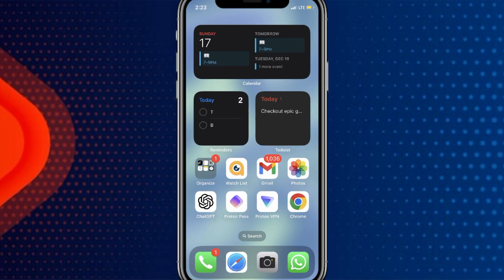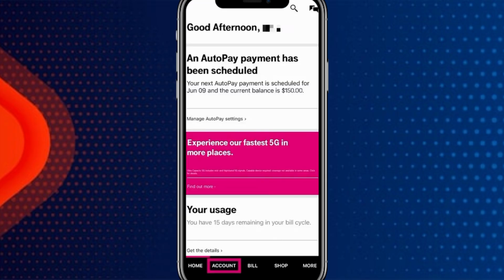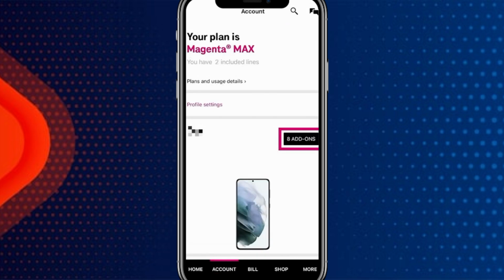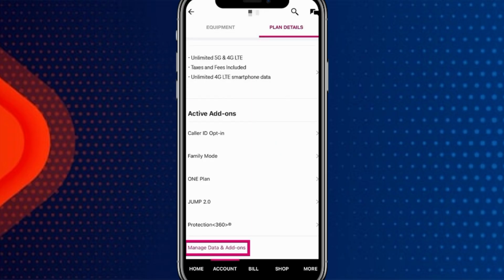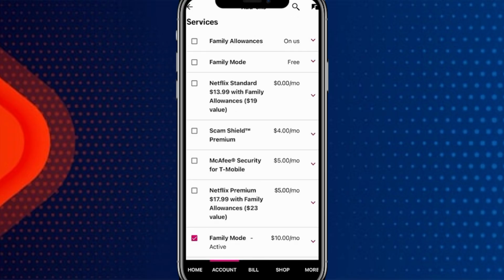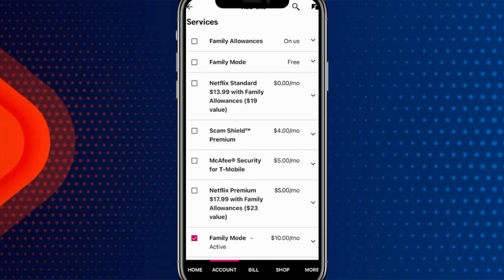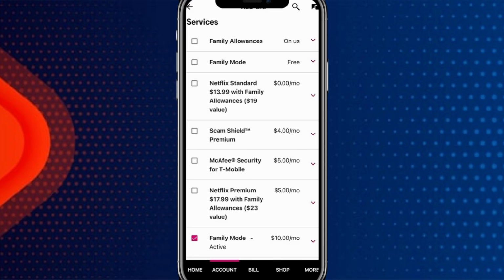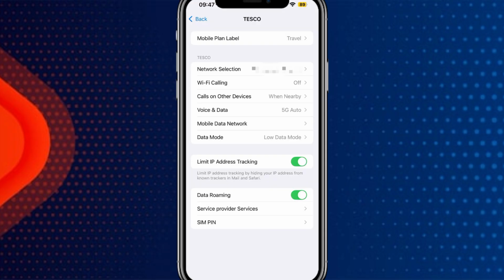HOW TO ACTIVATE INTERNATIONAL ROAMING ON T MOBILE 2026 (SIMPLE GUIDE)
In this informative tutorial, we will guide you through the process of activating international roaming on T-Mobile. This video provides step-by-step instructions to ensure you can seamlessly use your mobile service internationally.

By watching this video, you'll learn not only how to activate roaming but also how to manage your settings for optimal performance while overseas. Don't miss out—watch till the end to ensure a smooth traveling experience with T-Mobile!